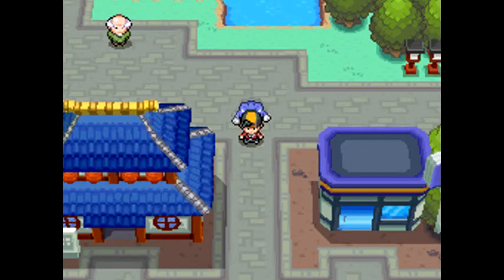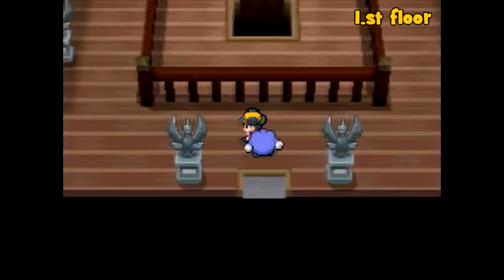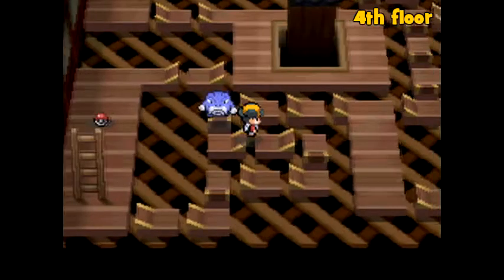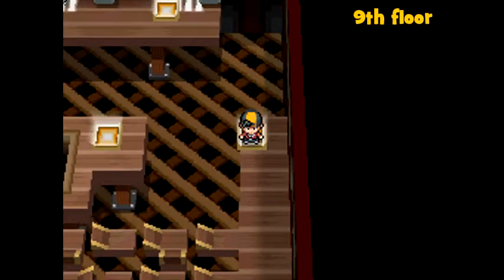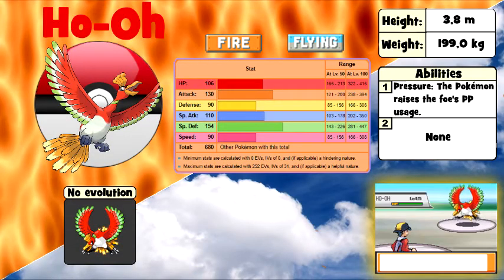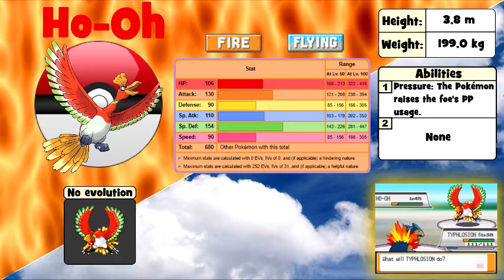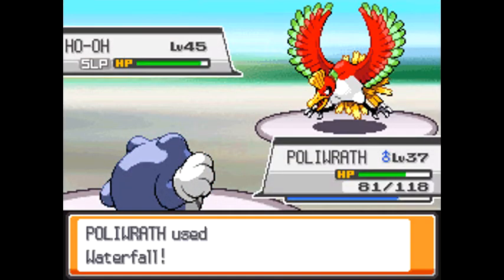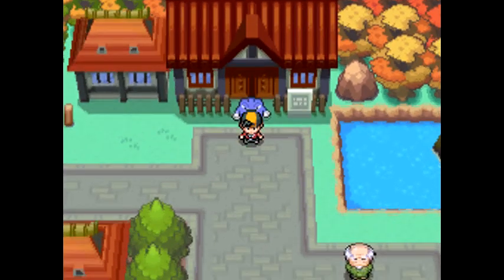Pokémon HeartGold Walkthrough Part 35: Bright as Gold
This is the HeartGold walkthrough from the Pokémon Traveler's Guide. In this part we climb to the top of the Bell Tower in Ecruteak City to find, battle and catch the legendary Pokémon Ho-Oh.

Ho-Oh's moveset:
*Extrasensory
*Sunny Day
*Fire Blast
*Sacred Fire